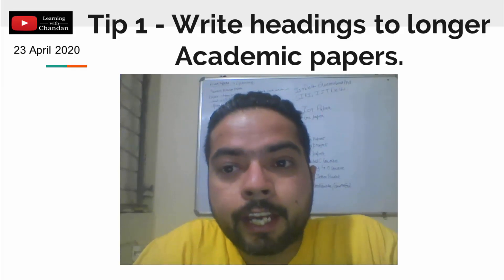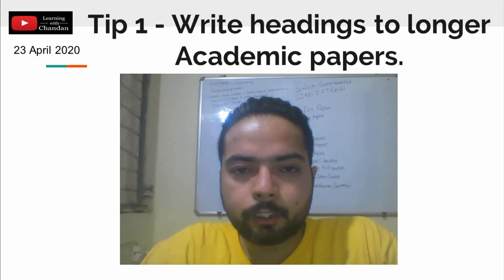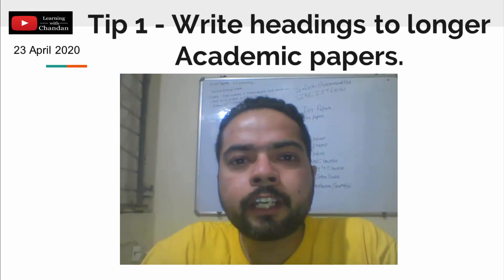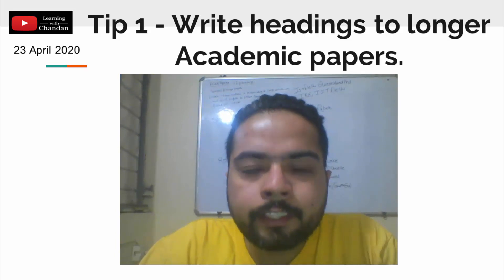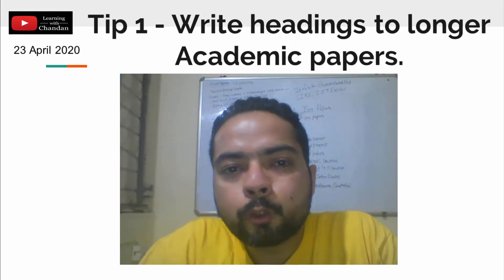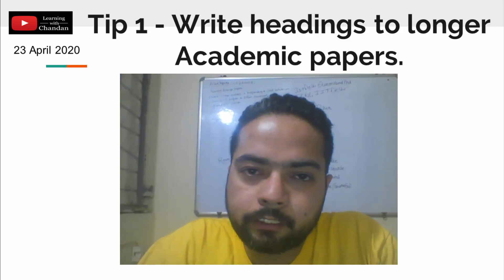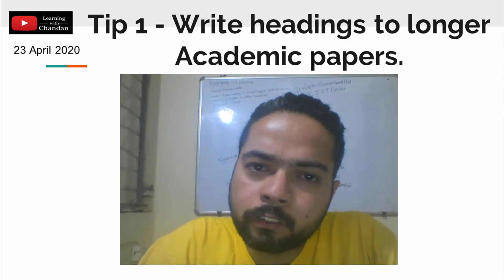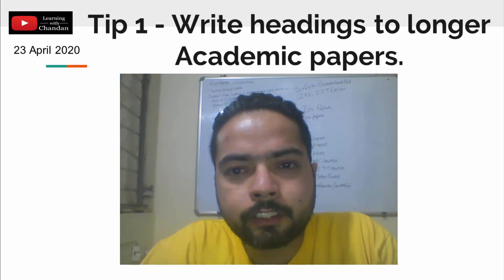Tip 1 - Write Headings to Longer Sections - 10 Tips for Research Writing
10 Tips for  Research Writing